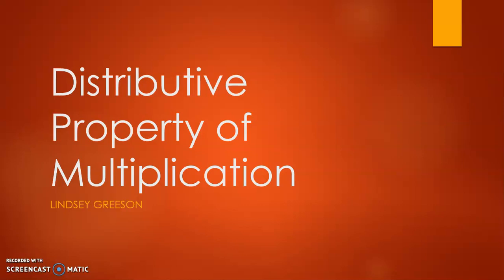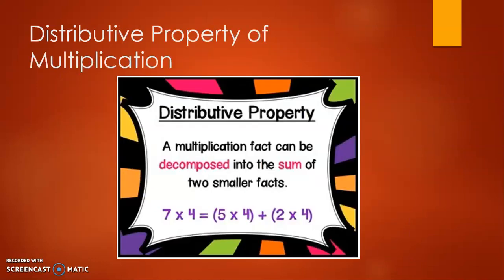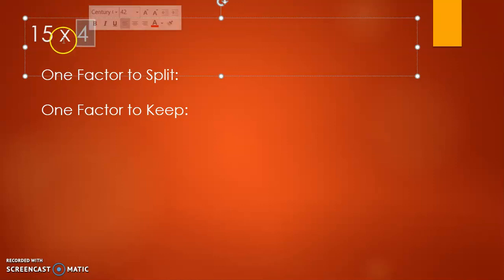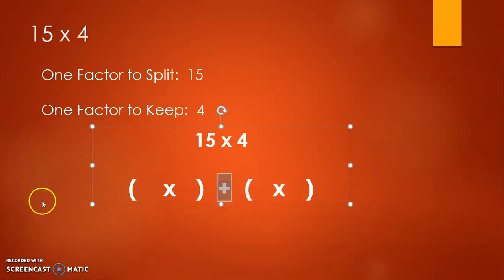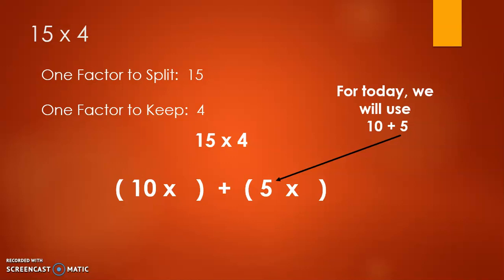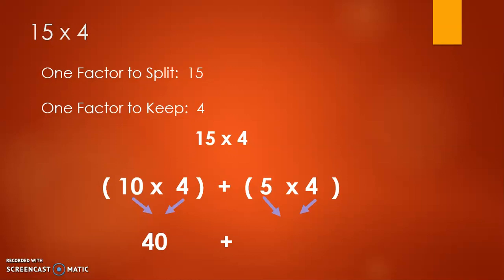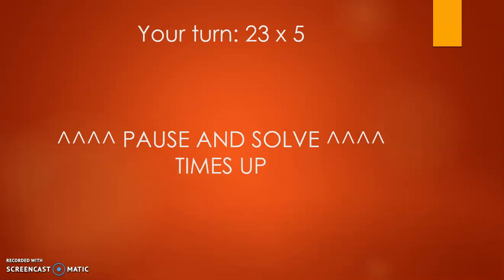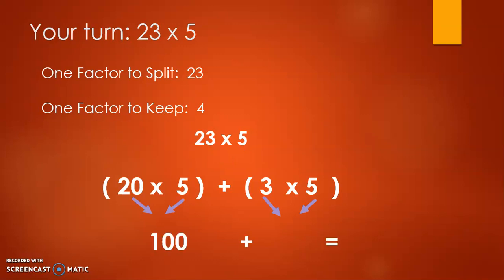Distributive Property of Multiplication